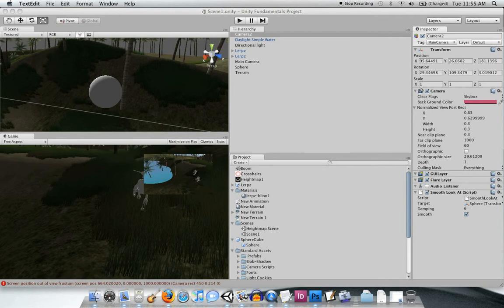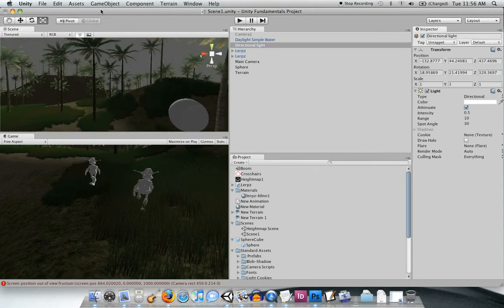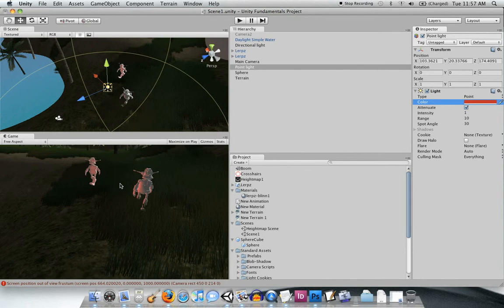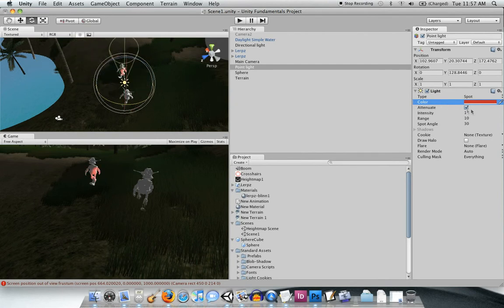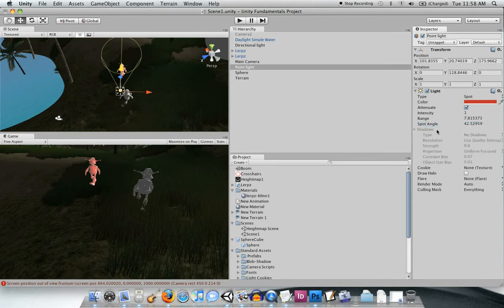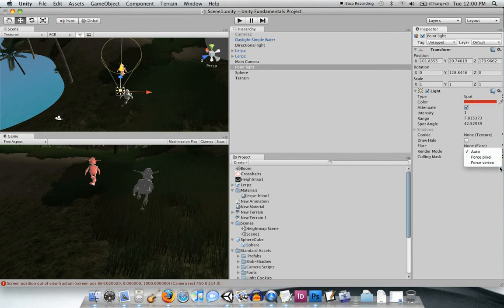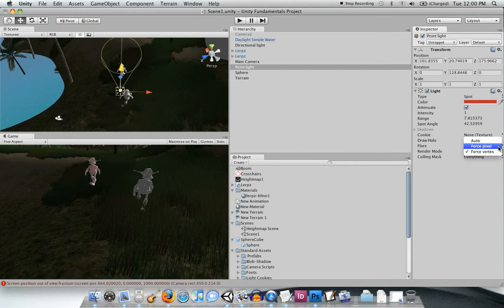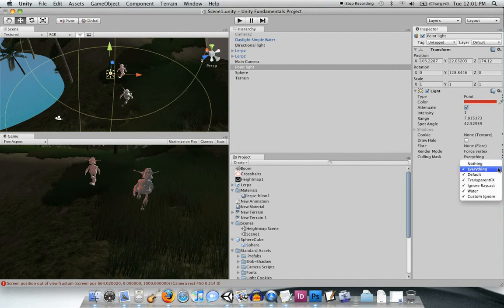Chapter 13 Lights